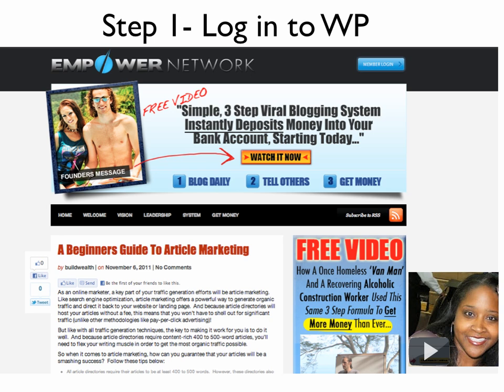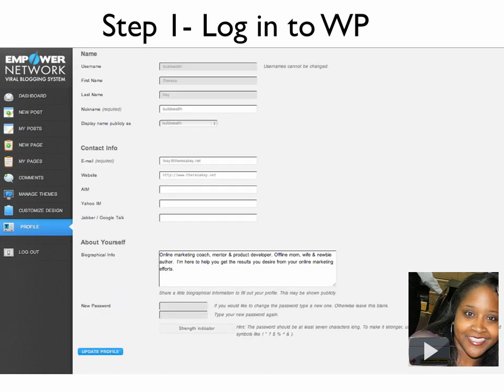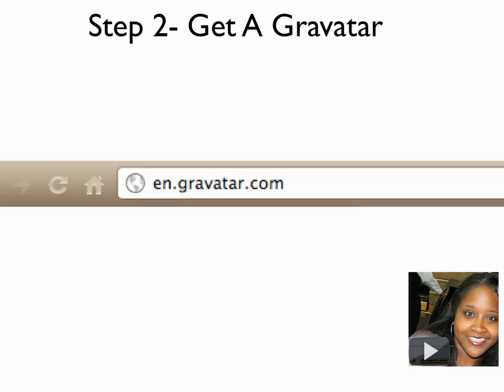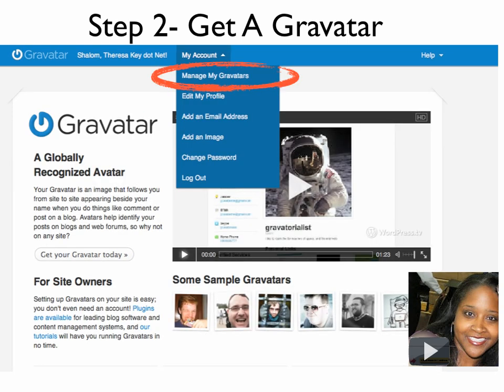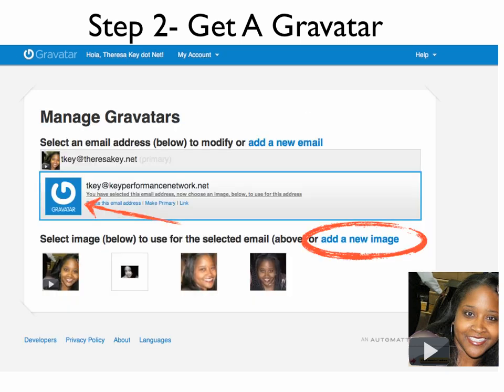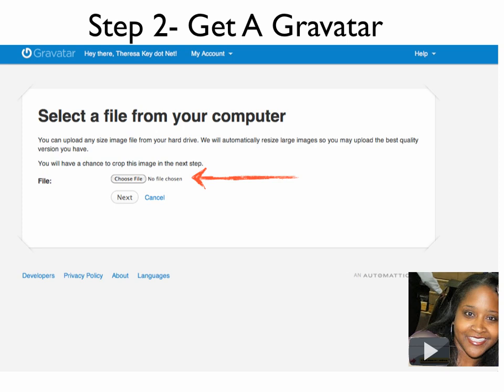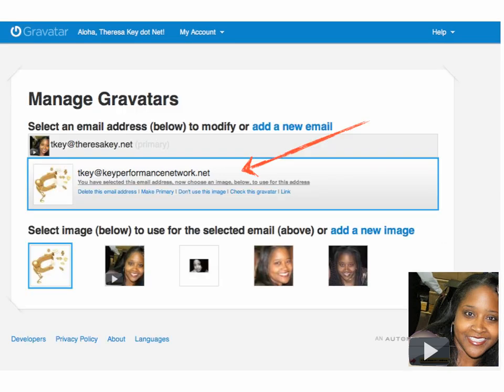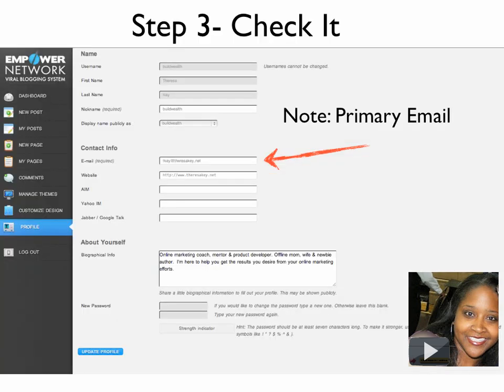How To Create Your Blog Signature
Empower Network Dream Team